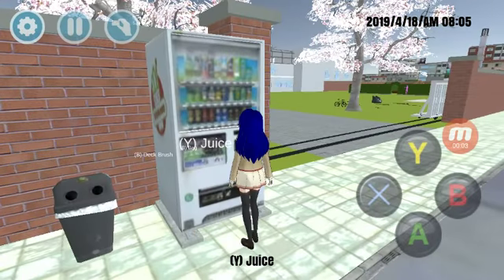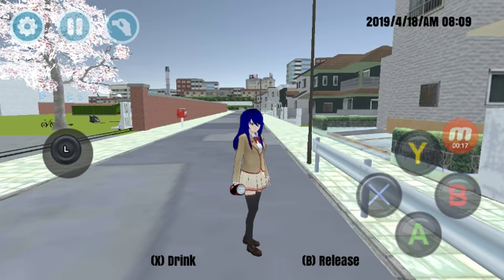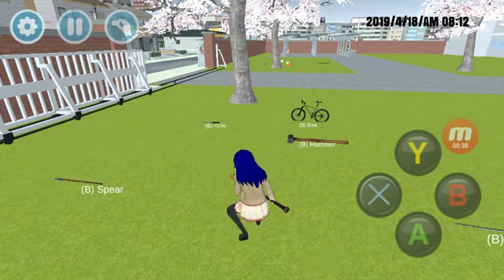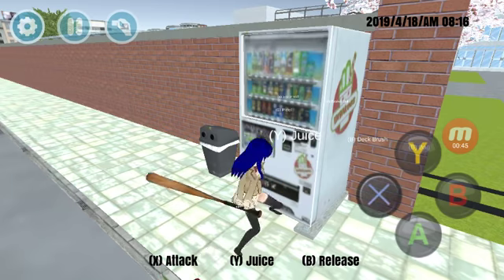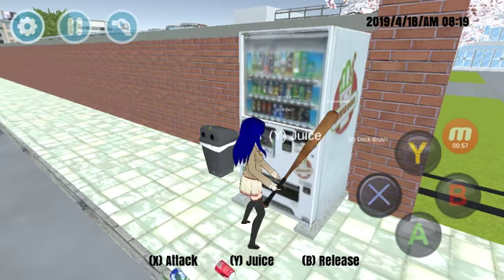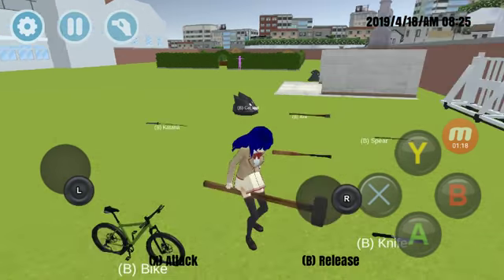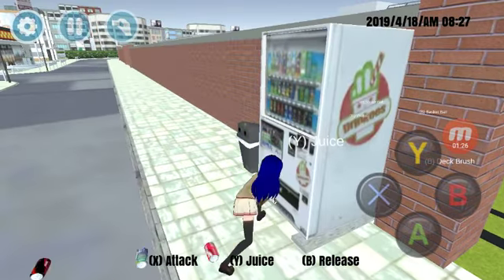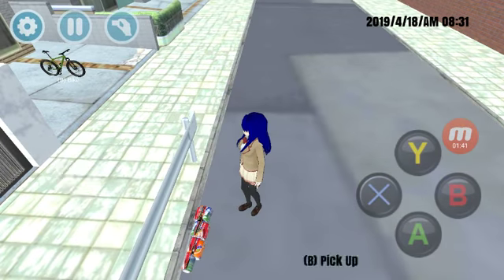How To Get Free Soda Without Wasting Money: A High School Sim Random Thing